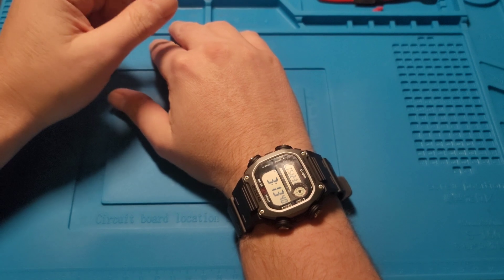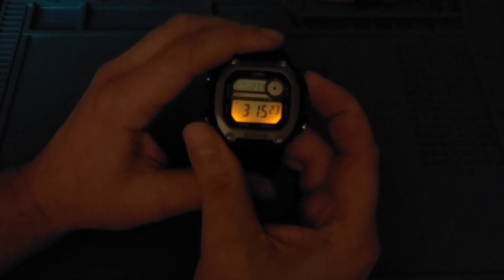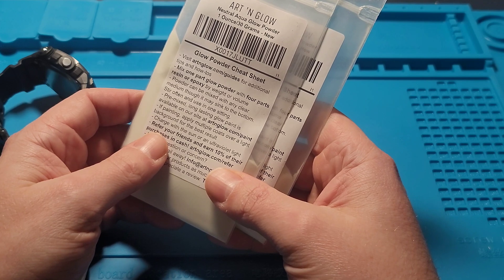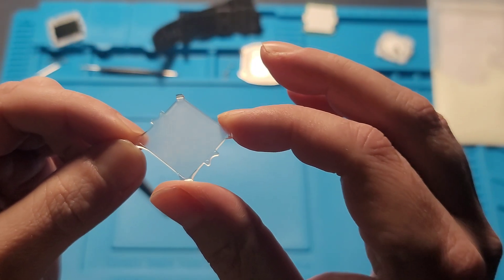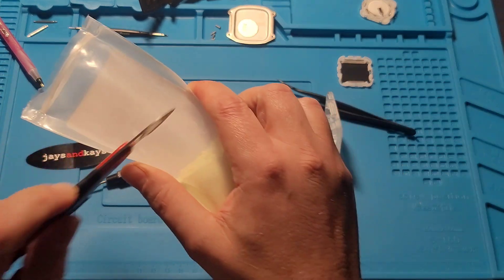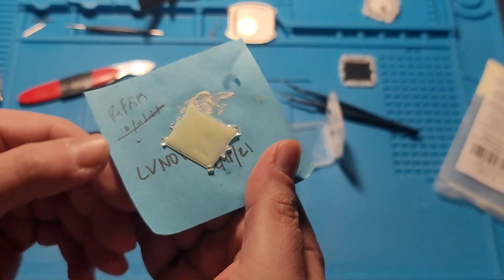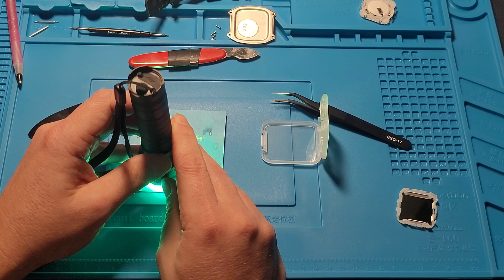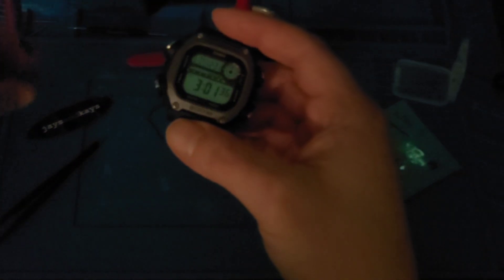Casio Modification adding lume to LCD screen.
Easy way to add some night visibility.  I had bad camera placement so my head blocked lot of the shots as I had to lean in to see better.
Lume powder used was naturel green.